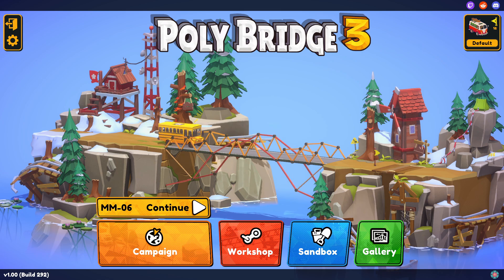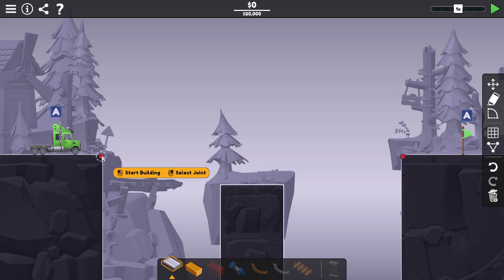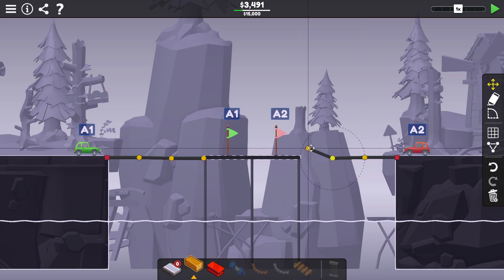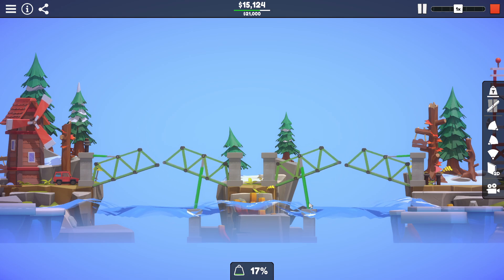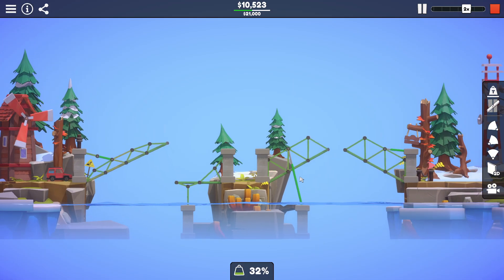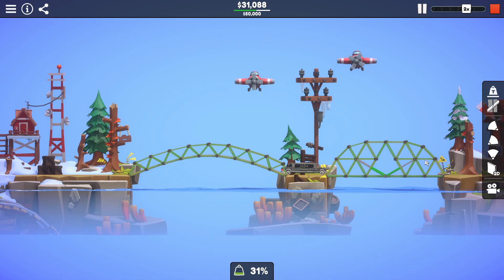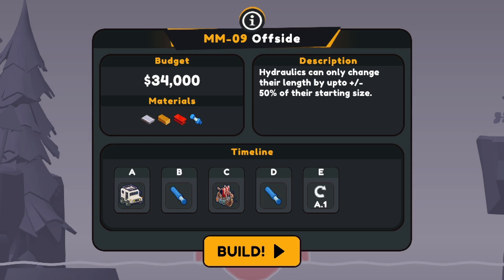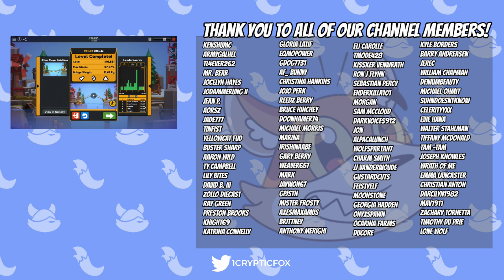The Best Engineers Avoid Pistons - Poly Bridge 3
The bridges are getting more complex now in Poly Bridge 3, and they've introduced pistons!  Seems like it's better to avoid using them if you can...

The best just got better! Rediscover your engineering creativity in this genre-defining bridge engineering and puzzle solving masterpiece.

Looking for great games at a great price?  some great games.  Check back regularly as the game selection changes!  Each purchase through the my link supports the channel!